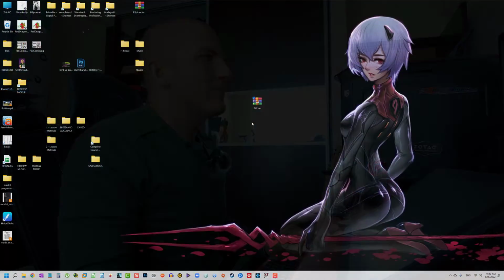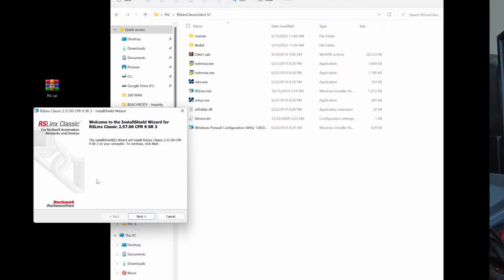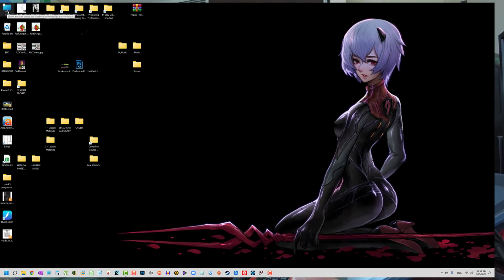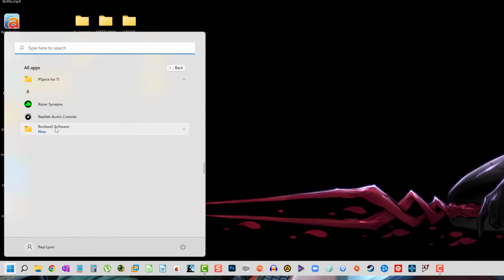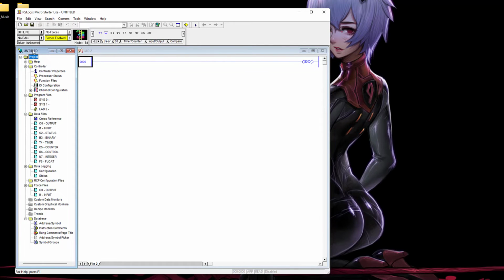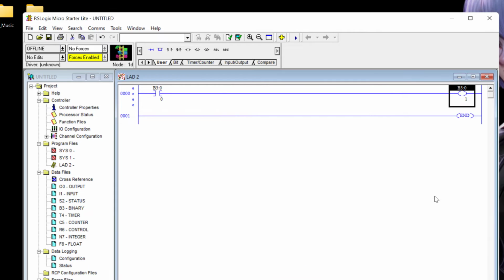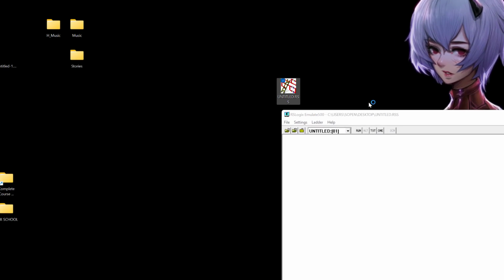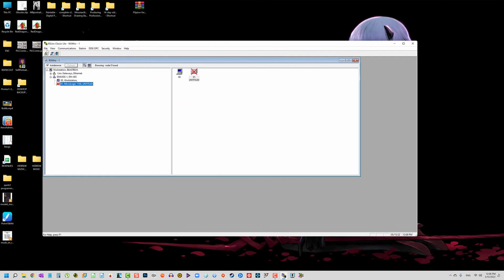Quick Start to Programming and Simulating in RSLogix 500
In this video, I'm explaining EVERYTHING including:
- downloading WinRAR
- extracting archives
- installing RSLogix Micro, RSLinx and Emulate
- configuration the software to run ad administrator
- setting up the emulation driver
- creating an EXTREMELY basic program
- loading it onto Emulate
- simulating the program and going online with it
- unloading programs from Emulate

This is a helper video for PLC programming students of mine.